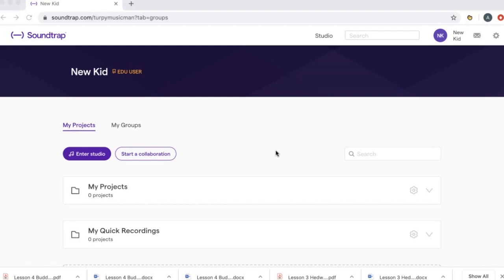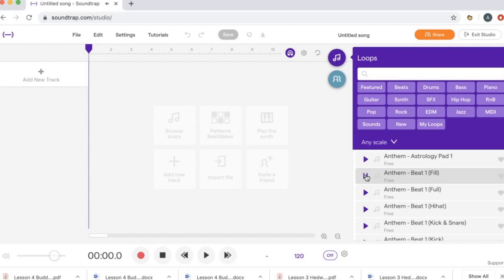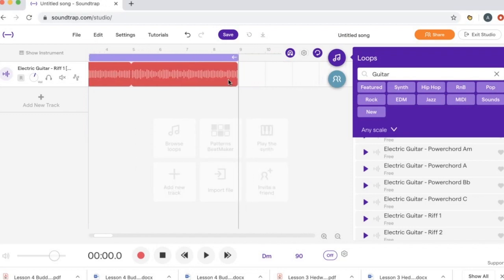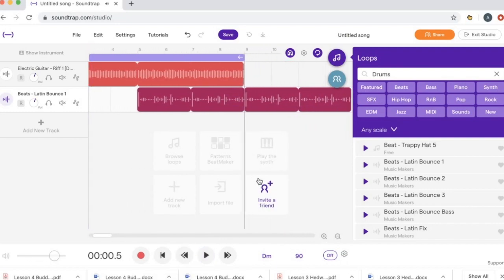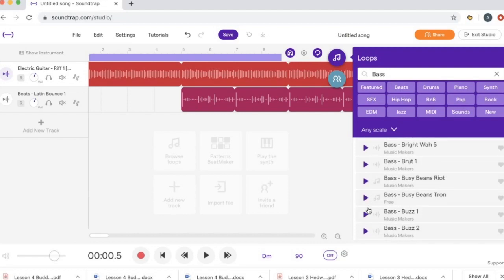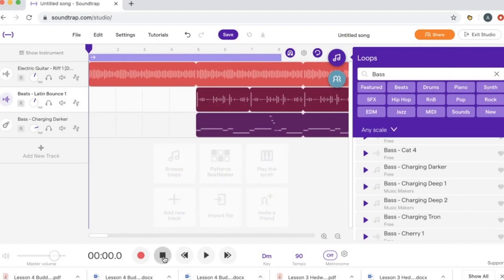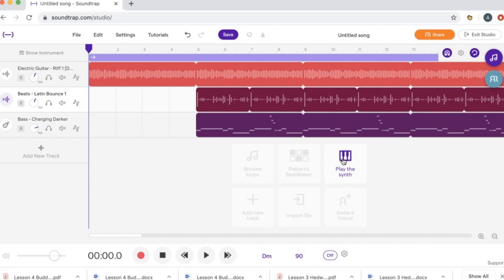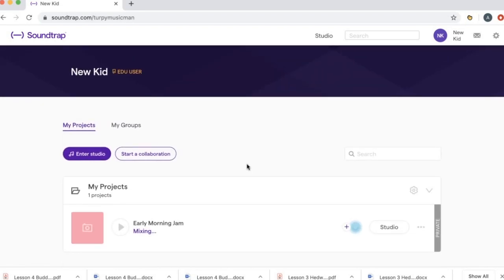Soundtrap Tutorial 1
This is an intro to the web based app Soundtrap.